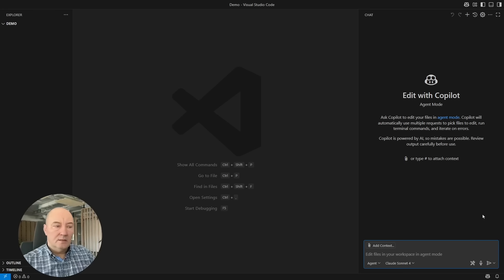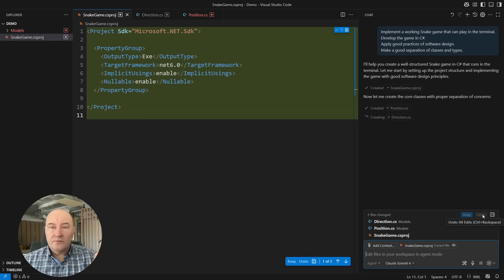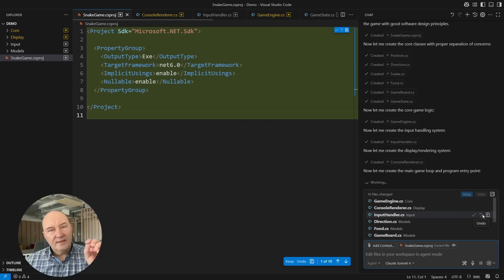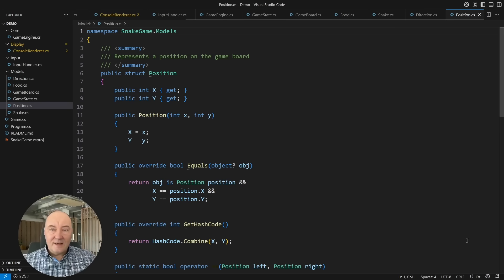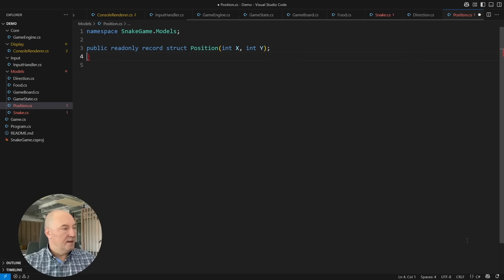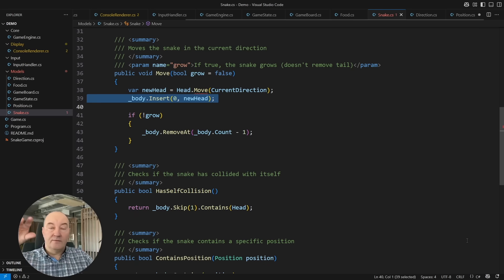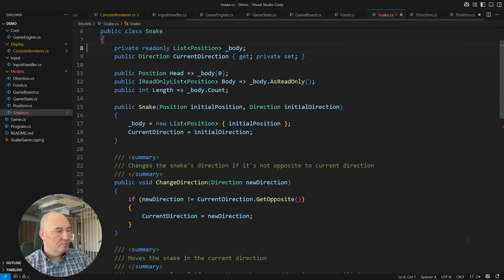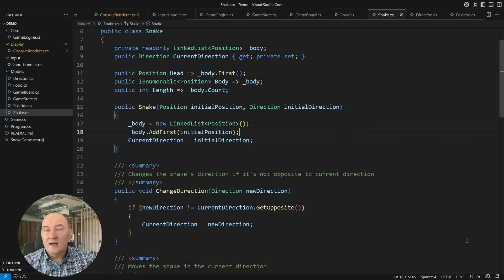Here is Why Vibe Coding is a Dead End for Juniors and Non-programmers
Can you develop a working application by just using AI and without knowing programming?